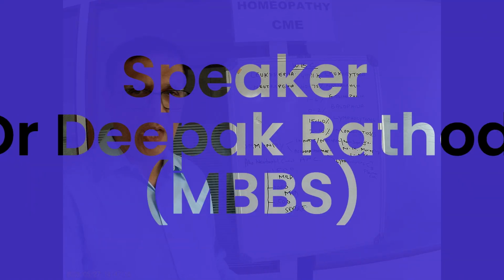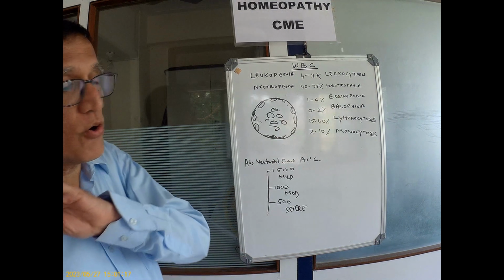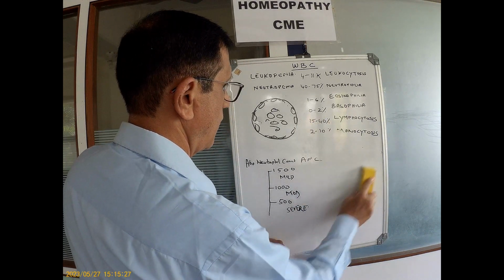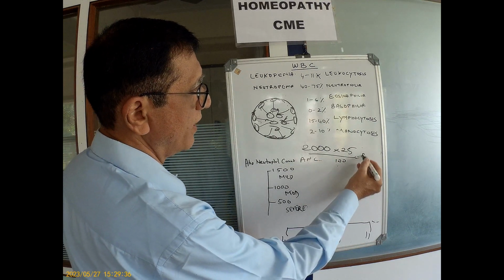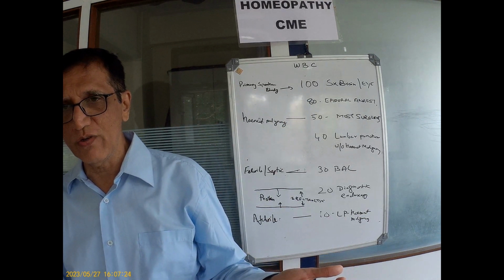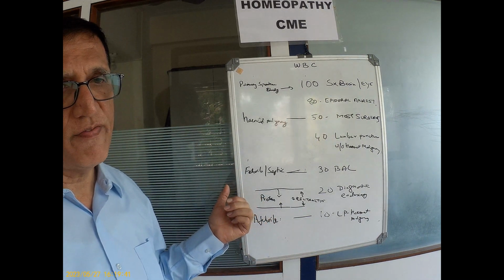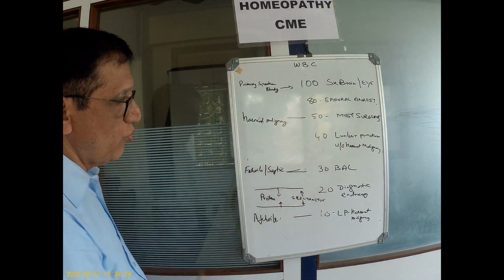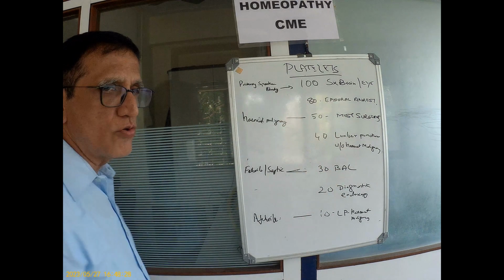CBC Laboratory Report Interpretation - 3 - WBC AND PLATELETS----LOGICAL HOMEOPATHY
CBC Laboratory Report Interpretation - 1 - LOGICAL HOMEOPATHY
A CBC (complete blood count) is a common blood test that measures various components of the blood, including red blood cells, white blood cells, and platelets. Understanding the results of a CBC report can be important in diagnosing and monitoring various medical conditions. While it is understood that a homeopathic practitioner may not rely solely on CBC reports, having knowledge of CBC results can be useful in assessing a patient's overall health status and determining an appropriate course of treatment. As a homeopathic practitioner, having knowledge of a patient's CBC report can be useful in assessing their overall health status and determining an appropriate course of treatment. While homeopathy does not rely on blood tests or other laboratory tests as the sole basis for diagnosis or treatment, understanding CBC results can help to identify certain conditions that may require further evaluation or treatment.
For example, if a patient's CBC report shows low hemoglobin levels, it may suggest that the patient has anemia. In this case, a homeopathic practitioner may consider remedies that are known to be effective for anemia, along with appropriate dietary and lifestyle modifications.
Similarly, if a patient's CBC report shows high white blood cell count, it may indicate an infection or inflammation. In this case, a homeopathic practitioner may consider remedies that are effective for infections or inflammation, along with lifestyle and dietary changes that can help support the immune system. This video is part of the lecture series from LOGICAL HOMEOPATHY in the CME in homeopathy.
CME (Continuing Medical Education) is an essential part of medicine as it helps healthcare professionals stay up-to-date with the latest advancements in medical knowledge and technology. CME is an essential aspect of the practice of homeopathy as well. As with all medical fields, homeopathy is constantly evolving, with new research and developments in the field emerging all the time. Homeopathic practitioners must stay current with the latest advances to provide the best possible care to their patients.
CME programs in homeopathy cover a range of topics, including new remedies and their applications, new research in the field, and the latest advances in homeopathic philosophy and practice. They can be offered through various channels such as online courses, seminars, workshops, and conferences.
Homeopathic practitioners can benefit greatly from participating in CME programs. By staying current with the latest research and developments in the field, practitioners can refine their diagnostic and treatment skills, broaden their knowledge base, and improve patient outcomes.
In addition, CME programs provide homeopathic practitioners with opportunities for networking and collaboration with other professionals in the field, which can lead to the development of new ideas and approaches to treatment.
Overall, CME in homeopathy is important because it helps practitioners stay current with the latest developments in the field, improve their skills and knowledge, and ultimately provide better care to their patients.